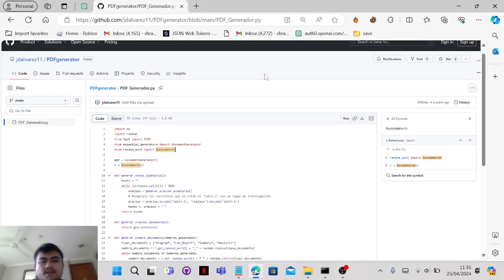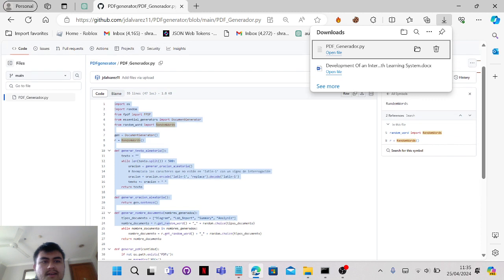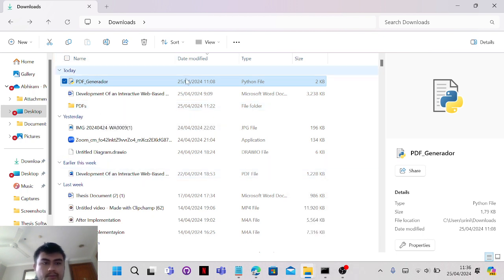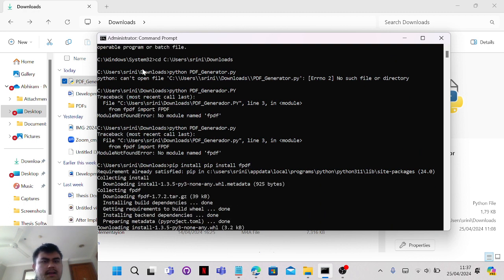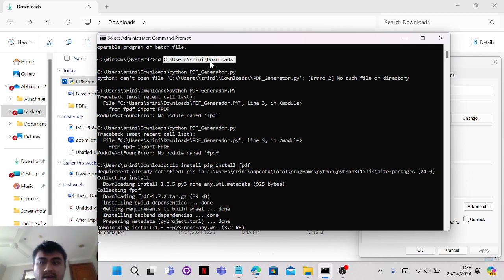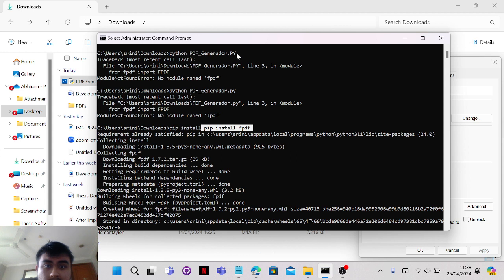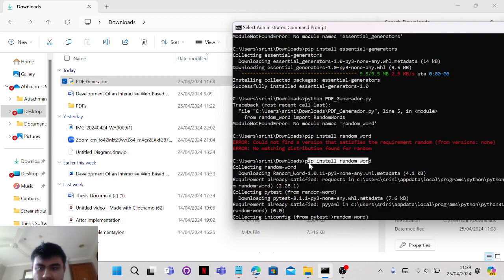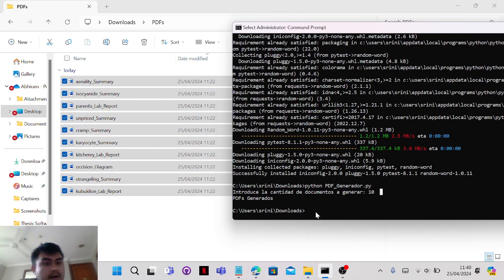UNBLUR COURSE HERO FOR FREE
Hi guys, in this video I am going to show you how to unblur coursehero. This video will demonstrate on how to get the file and I promise to you guys that it perfect safe. For more detailed instructions please follow the requirements below:

Warning! Do not upload more than 30 files per day, it will get auto rejected
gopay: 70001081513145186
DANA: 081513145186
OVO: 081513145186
Steps:
1.  Do download 20 files at average in the websites and download the pdf.

2. Successfully make a course hero account.

4. Drag and drop onto course hero website.

5. Select a relevant class for the documents.

6. Wait for approval!

Command:
1.
2. Go to the right and click download raw file
3. go to to command prompt run as administrator
4. type cd "file location"
5.  prior to find the file location in step 4, click the file and click properties, this is so you can paste the following command to be able to generate the .py file.
6. Once you are done, make sure to pip install certain labels.
7.  pip install fpdf
8. pip install essential-generators
9. pip install random-word
10. python PDF_Generador.py
11. Introduce la cantidad de documentos a generar: just type "10"
12.  if it says "PDFs Generados", make sure to locate the folder file which sets the rename as "PDFs"
13. If you found it, click the file and drag and drop the files to coursehero.
14. Follow the "Steps:" part at the top of the description
15. rinse and repeat

Rules:
1. Do not request or share personal information which includes reuploading this video from another channel.

2. Do not use the chat to spam or flood.
- Spam is defined as the repeated use of the same or similar characters with no purpose.
- A chat flood is defined as five or more messages or lines being sent at the same time without interruption.

3. Do not harass, insult, or dispute with other members. Otherwise, you will Violate youtube TOS.

4. This youtube channel does not accept alts.
- Any alt(s) found on any youtube will be reported, as will the primary account.

5. Promotion of any type is prohibited for this youtube channel.

6. Treat the personnel with respect. They make every effort to keep this server secure.

7. Always make sure you're on the right channel.
- Chat on youtube comment
- See full information in the description
- If you need assistance, watch the video carefully.

8. Please observe Youtube's regulations.
FAQ:
Why were my files denied?
• You uploaded too many files (A lot of people ask this question, and this is the answer, you are not supposed to upload more than 40 files a day) | wait a few days and try again
• Someone else on your ip has uploaded more than 30 files that day (uploads are ip based so the same ip can't upload more than 30 files a day) | wait a few days and try again
• You uploaded files that are already uploaded (you can't upload files that have already been uploaded) | generate new files (lower amount) and try again

My YouTube channel is dedicated to assisting you in the advancement of your financial journey. We strive to push people to reach their full potential and achieve their goals. Our goal is to raise your consciousness and spread Love throughout the world so that you can do the same. We are all here for a reason, and all it takes is for you to become enlightened enough to recognize it.